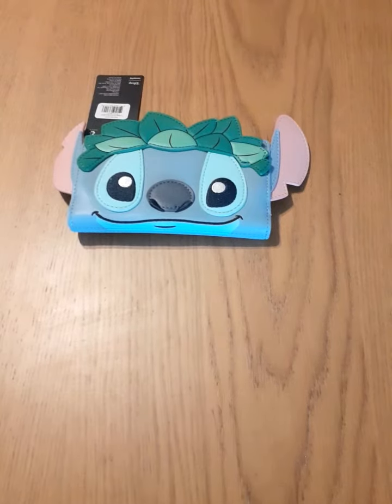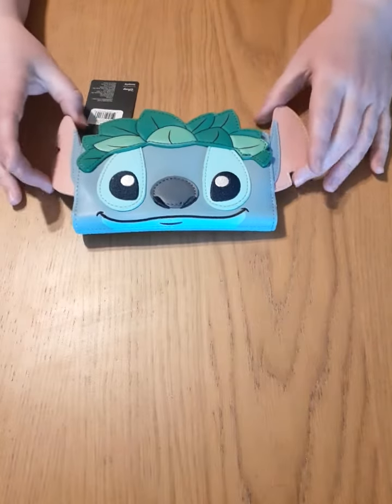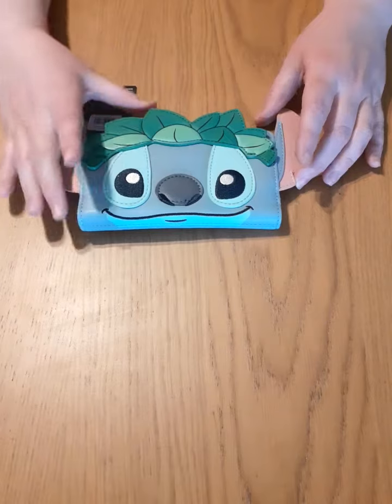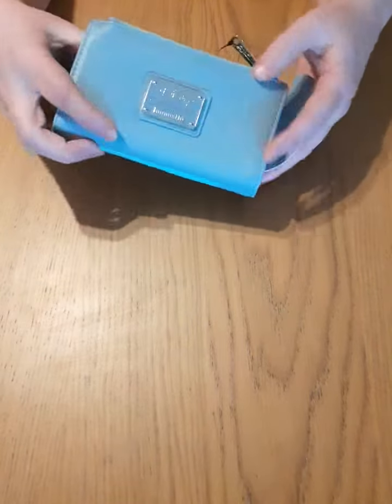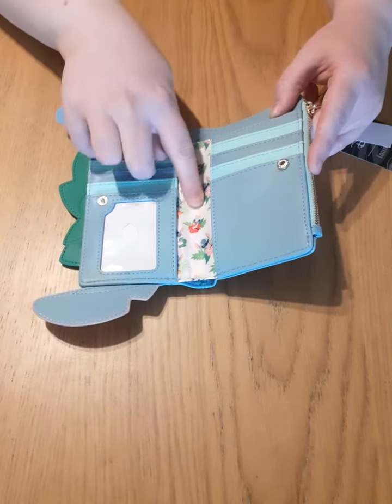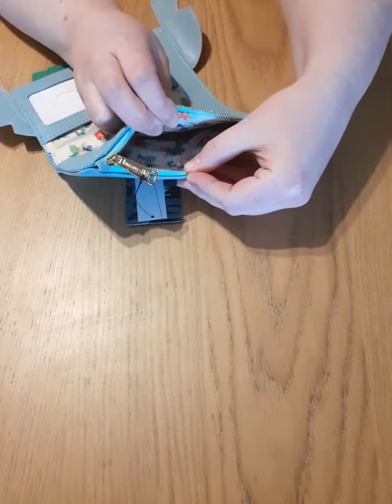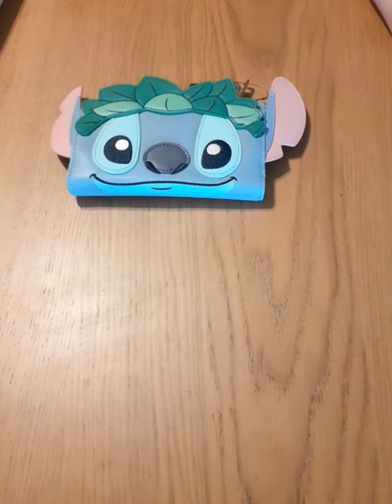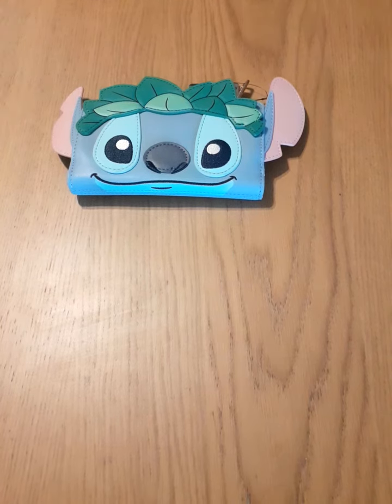Loungefly Stitch Hula Purse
Loungefly Stitch Hula purse. How cute is this? Have you got any stitch Loungefly? Let us know below and tell us your favourites!